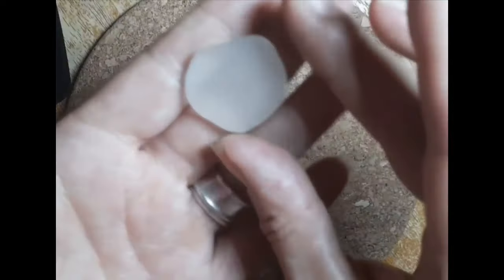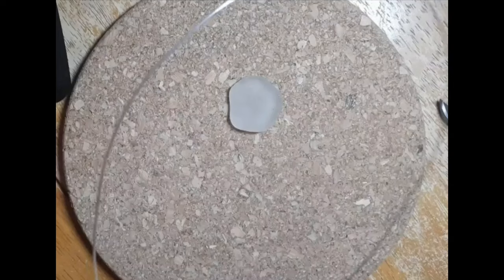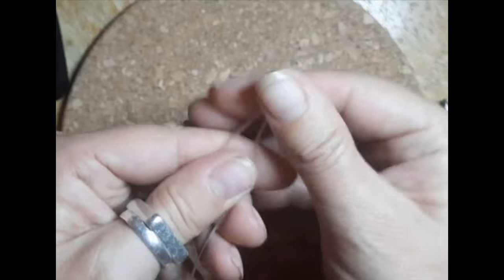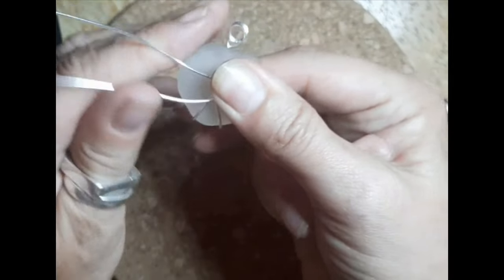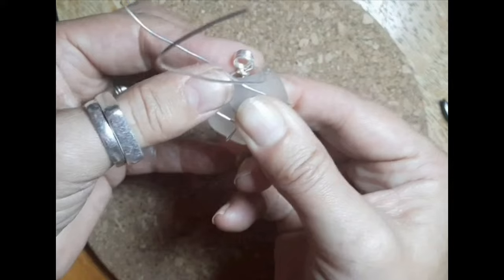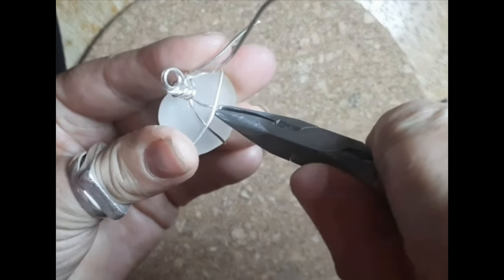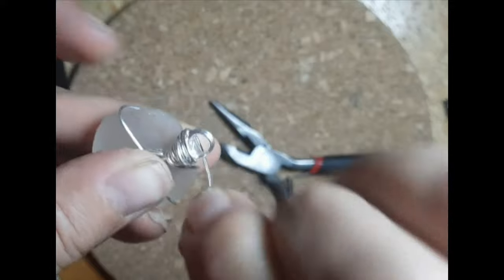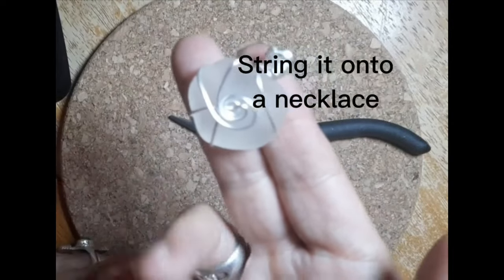Wire Wrapping Tutorial for beginner's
Learn how to wire wrap stones, pebbles, crystals and seaglass.